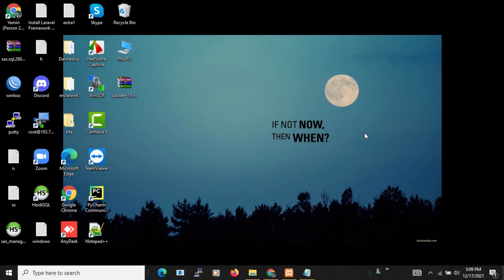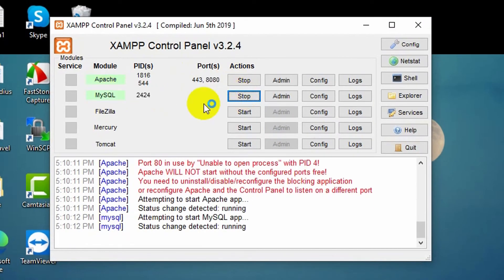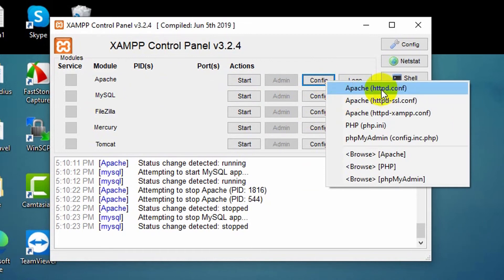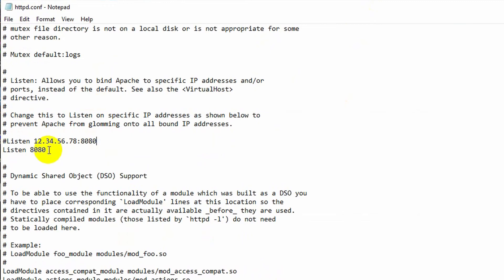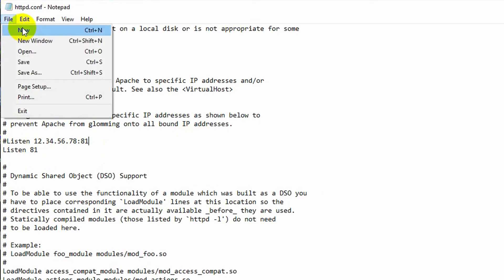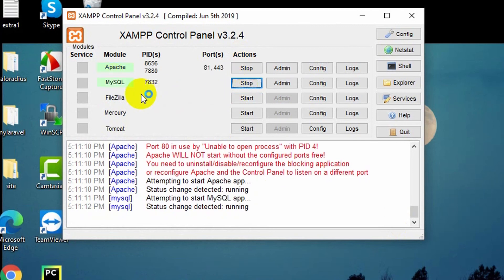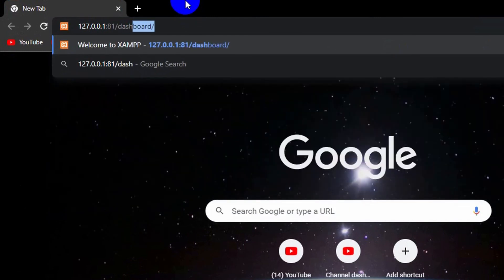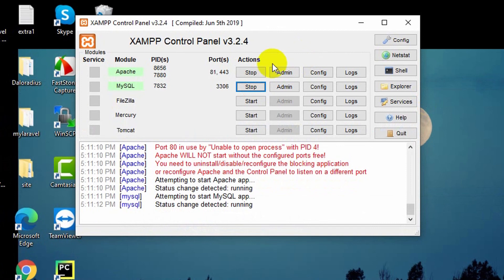How To Change Apache Port Number In XAMPP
How To Change Xampp Port Number